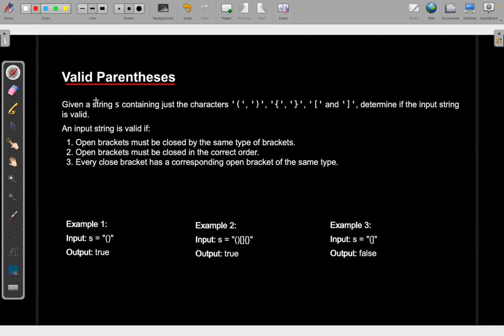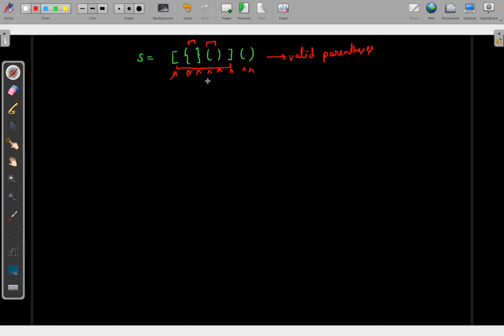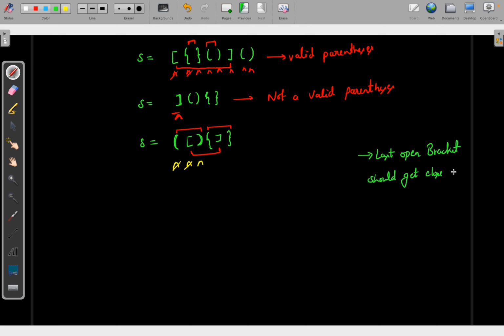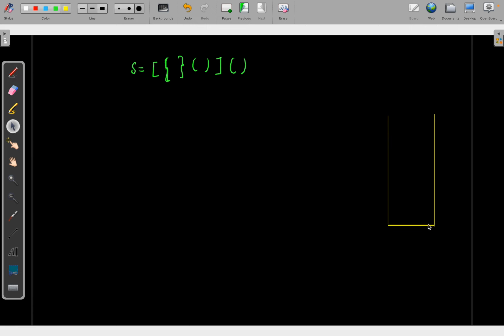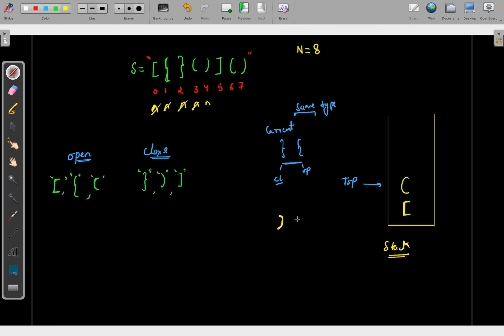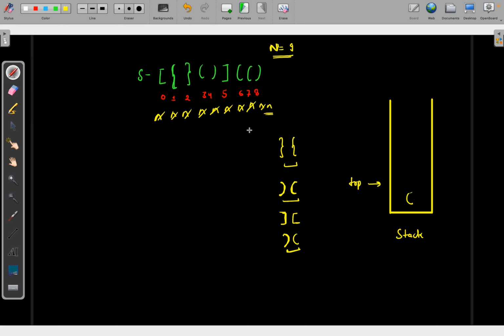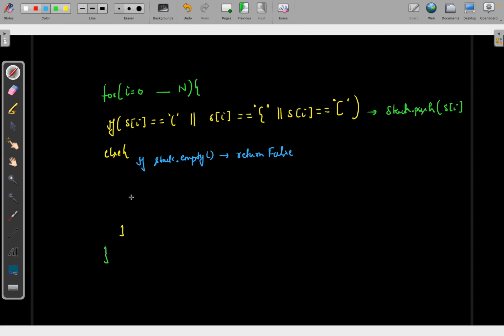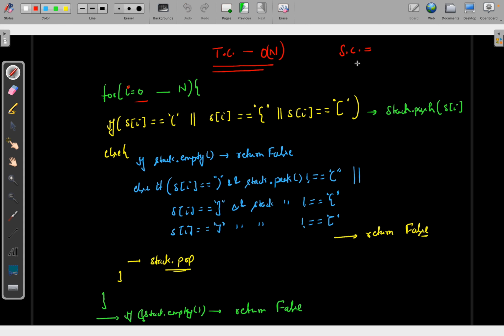Valid Parentheses | Approach Explanation | Leetcode 20 | Progression90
In this video, we will be solving the Valid Parentheses problem, which is a popular problem on Leetcode, specifically Leetcode 20. The problem requires us to determine if a given string of parentheses is valid, i.e., if every open parenthesis can be matched with a corresponding close parenthesis. We will go through the approach explanation of the problem, breaking down the thought process and providing a clear understanding of how to solve it.

The solution to this problem involves implementing a stack data structure to keep track of the opening parentheses and checking if they match with the corresponding closing parentheses. The video will provide a step-by-step explanation of the approach, making it easier to understand and implement the solution.

The source code for the solution can be found where you can access the implementation details.

If you're looking to improve your coding skills and learn more about problem-solving on Leetcode, be sure to check out our full playlist which covers a wide range of problems and topics.